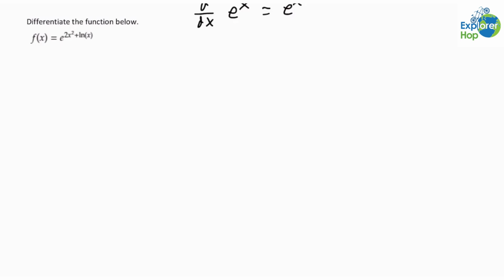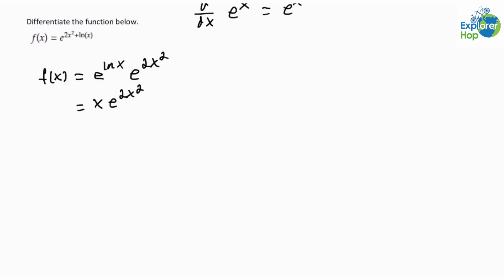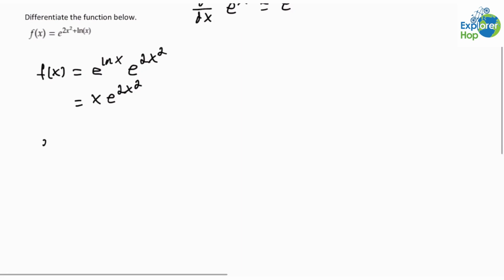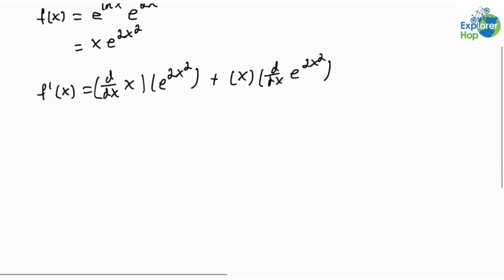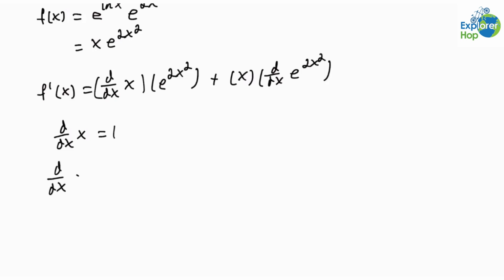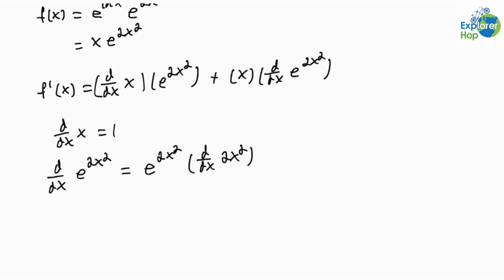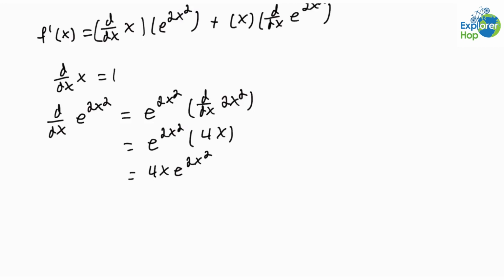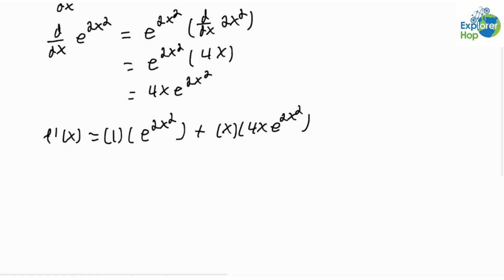Finding the Derivative of Exponential Functions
In this example, we are being asked to find the derivative of an exponential function with base e. Want more practice? Enrol in some of our courses now!